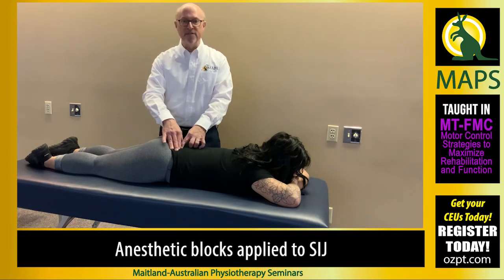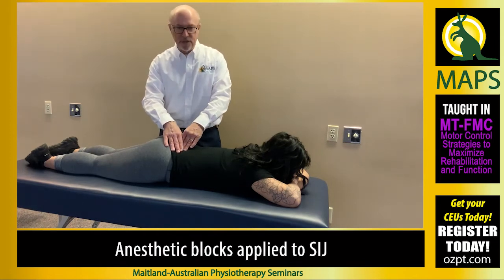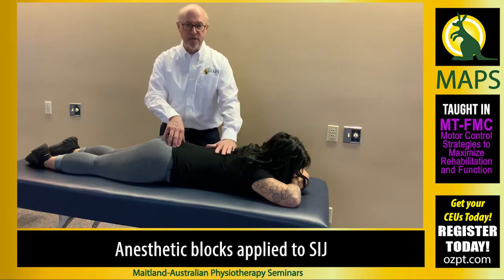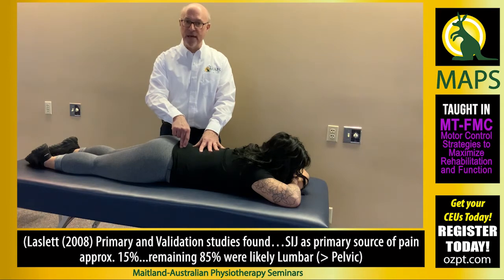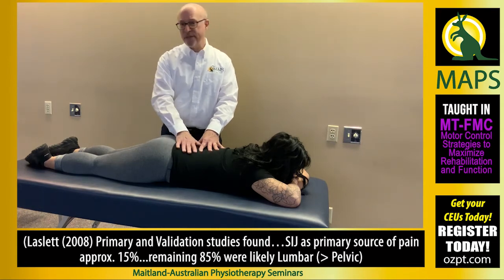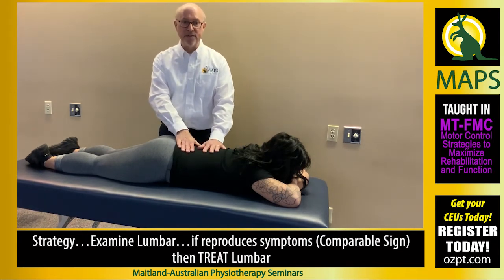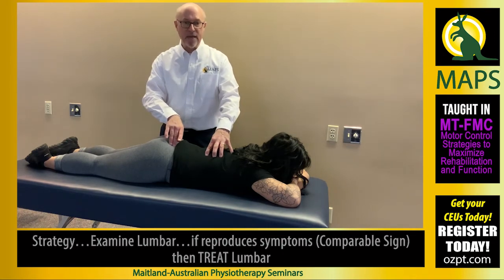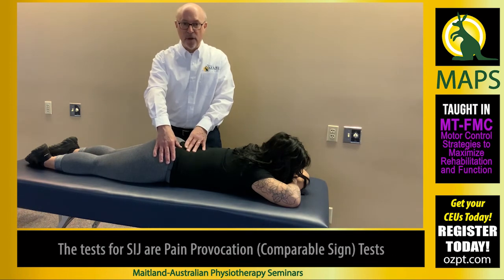Differentiating Pain from SIJ vs Lumbar spine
Steve Houghton demonstrates differentiating pain from SIJ vs Lumbar Spine